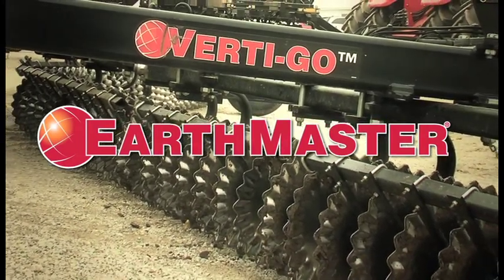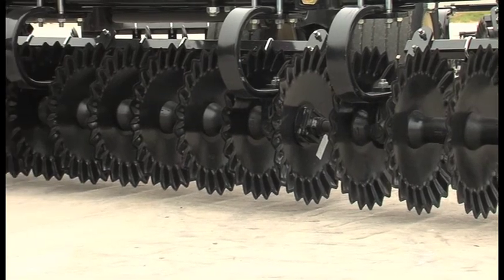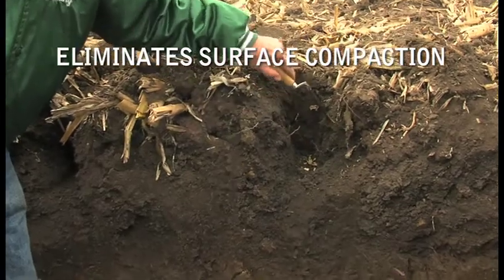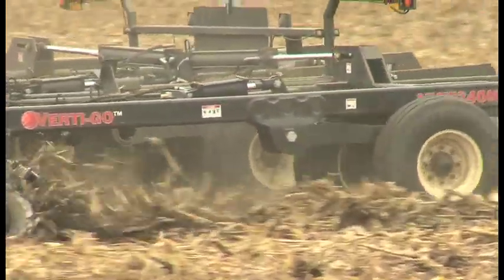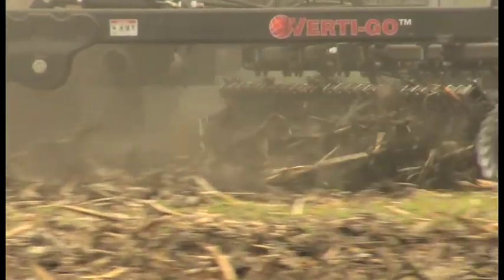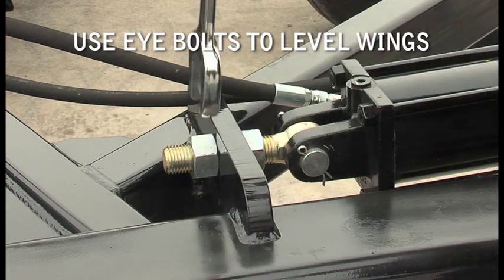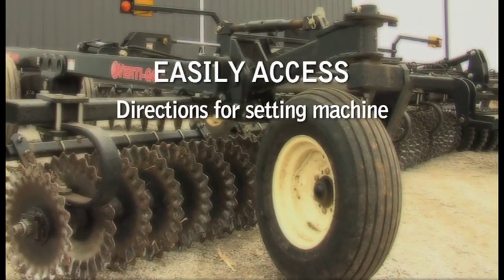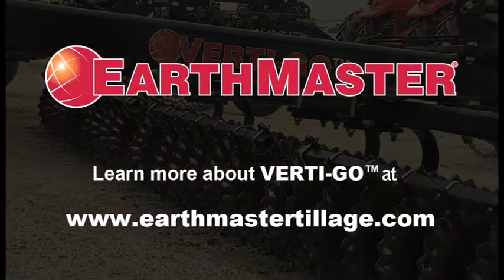EarthMaster Verti-Go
EarthMaster has entered the cutting-edge vertical tillage market with Verti-Go. As farming evolves, so does its equipment. To meet farmers' ever-changing needs, Verti-Go is a natural extension of the revolutionary EarthMaster V-Ripper line.